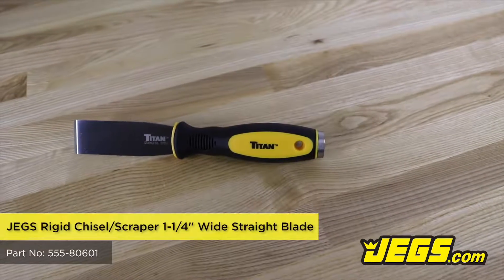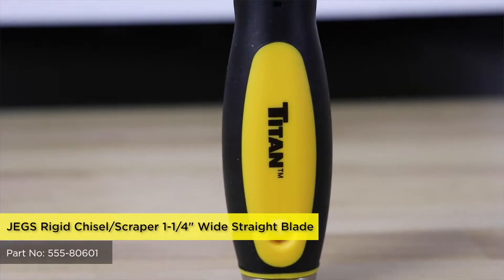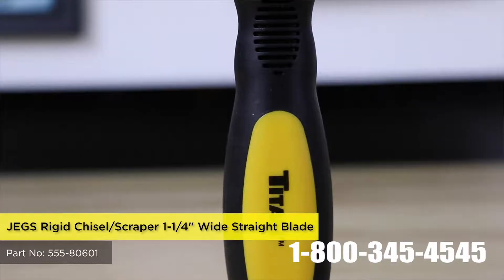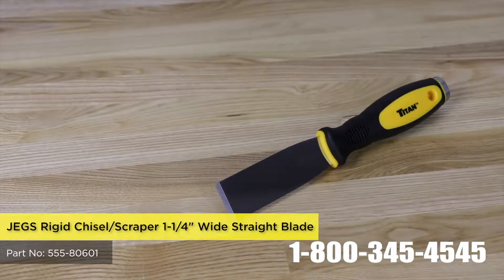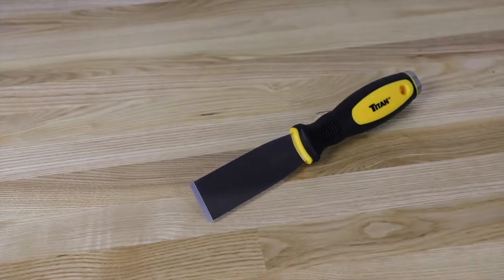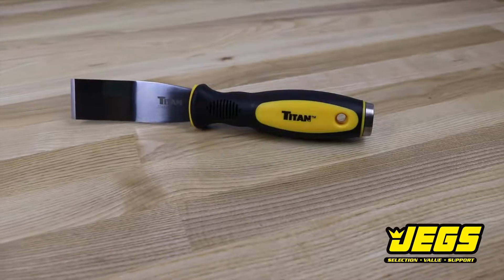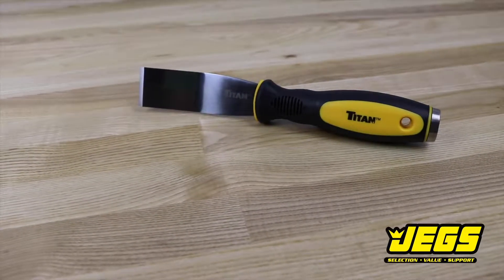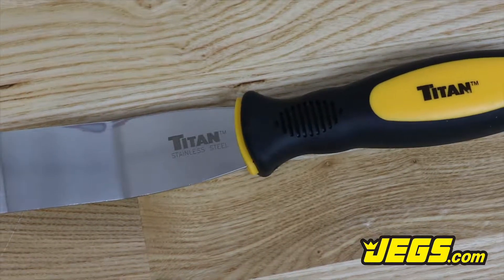JEGS Rigid Chisel Scraper Straight Blade 555-80601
Ergonomic soft rubber cushion grip handle. Stainless steel blade extends through the entire handle with a 1-1/4'' wide chisel/scraper tip. Equipped with a high carbon steel hammer striking end.

• 1-1/4" Wide Straight Blade
• Stainless Steel Blade
• Ergonomic Handle
• High Carbon Steel Hammer Striking End